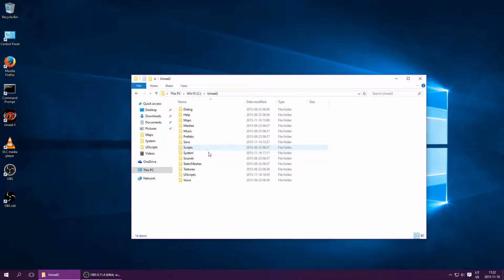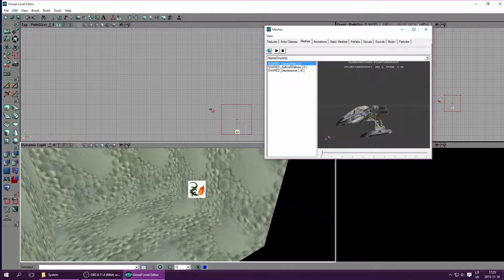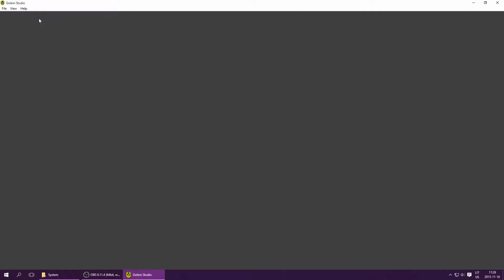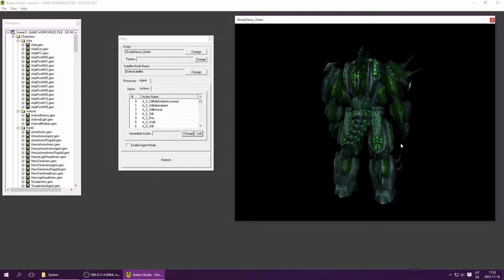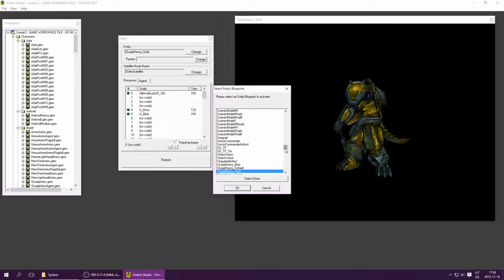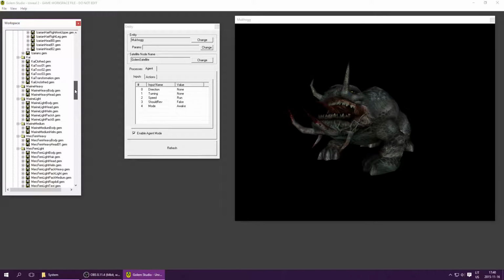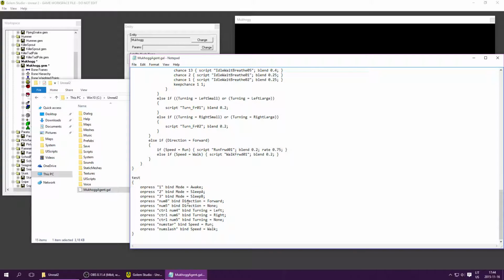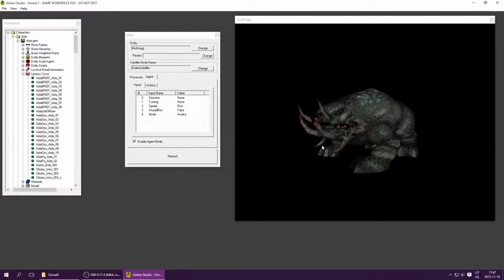(27) Golem Editor and UnrealEd - Unreal II tools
Taking a short break from the game itself, here's a quick look at two of the tools that ship with Unreal II: The Awakening for use in creating mods or even entirely new FPS games.
UnrealEd is the level editor of the game, while Golem Studio is the animation and mesh editor.

Conversion tool for lipsync files, from Impersonator Studio (included on Unreal Tournament 2004 CDs) LTF format to Golem Editor's LIP